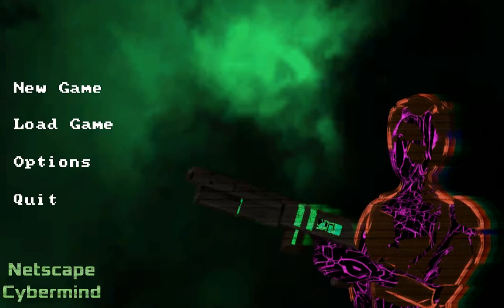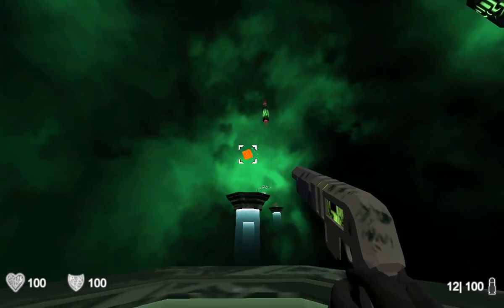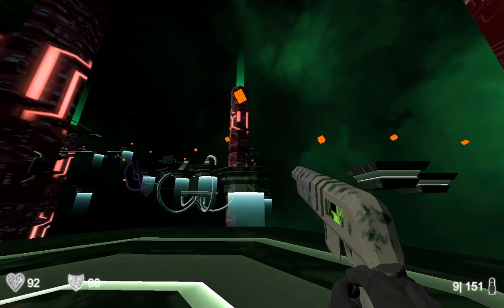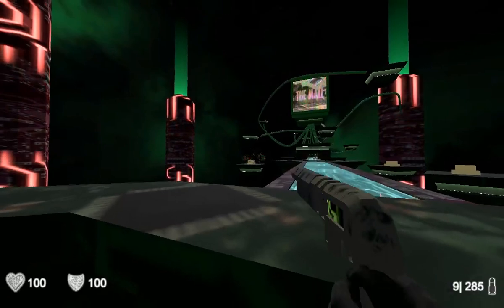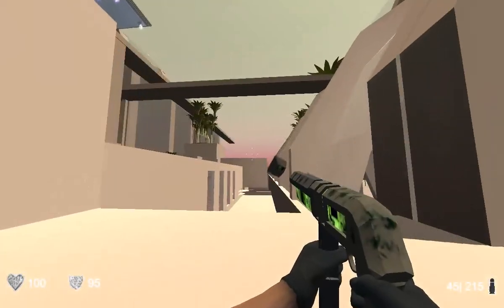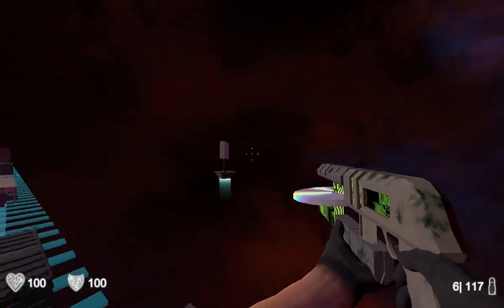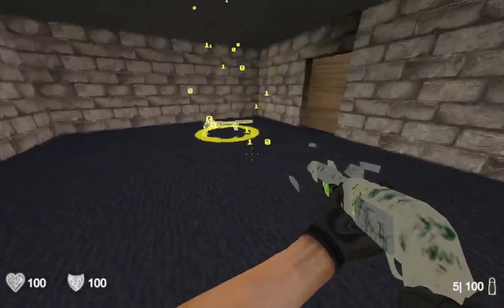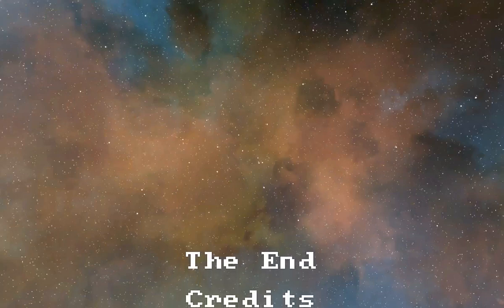Let's Play Netscape Cybermind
BEHOLD THE FUTURE! Netscape Cybermind is a mixed bag of a first-person shooter which combines the shooting style of Half-Life with the aesthetics of vaporwave. It's a pleasant little hour or so of fun if you like that kind of thing, which I do.